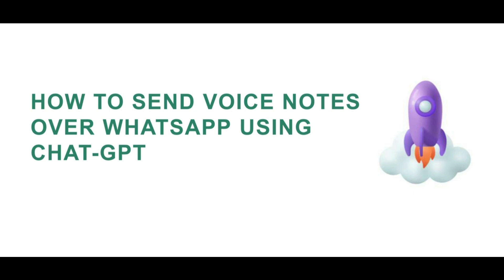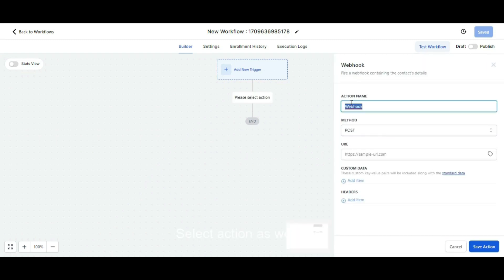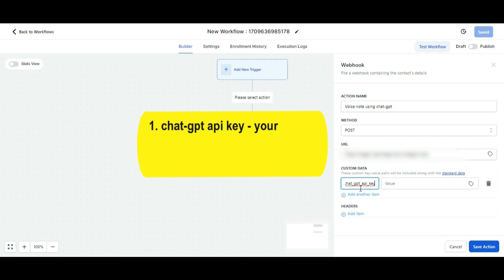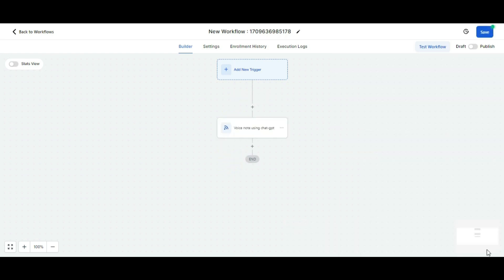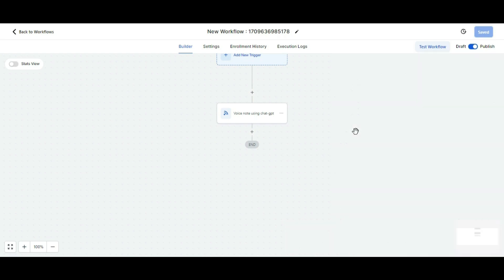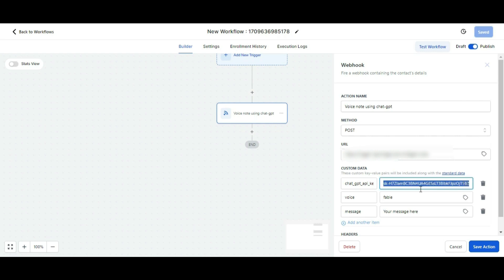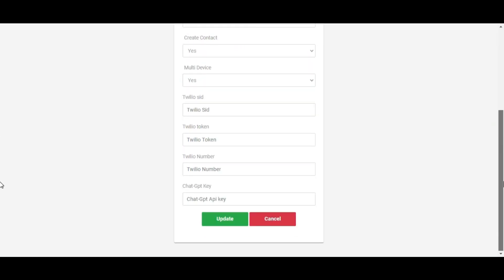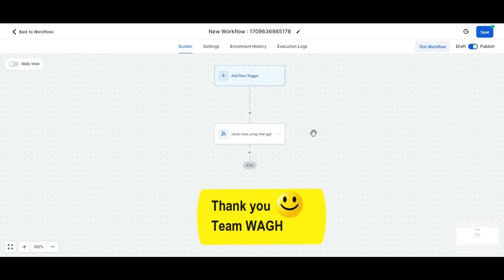Sending Voice Notes On WhatsApp Using ChatGpt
You can use our ChatGpt voice notes integration feature to send voice notes on WhatsApp to your customers.

For more details refer to the below link